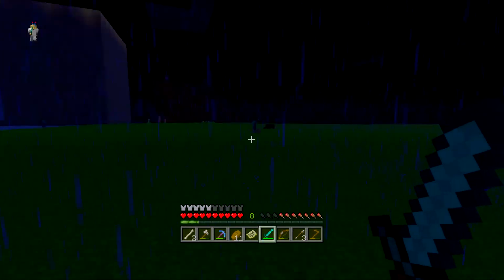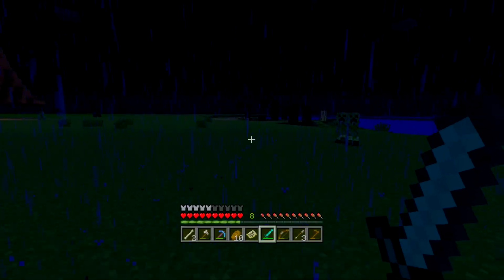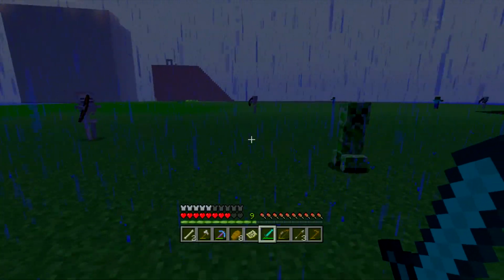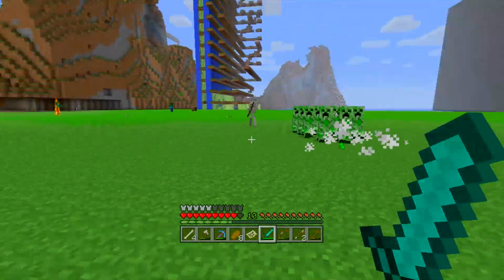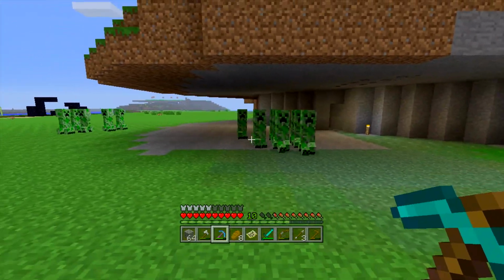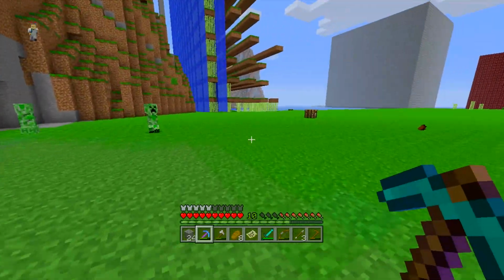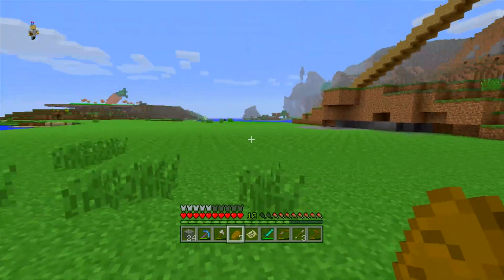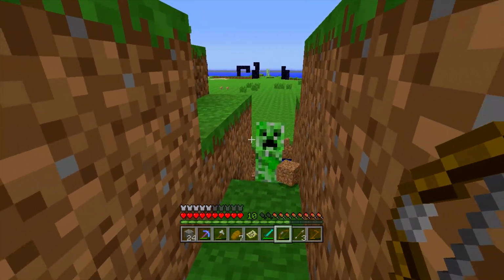Minecraft Xbox 360 #232 - Make Charged Creeper In Survival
A guide on how to get a charged creeper in survival, alongside an attempt by me to do so. Tutorial For Minecraft Xbox 360, Minecraft Xbox One as well as Minecraft PS3 and Minecraft PS4 (and PS Vita of course)